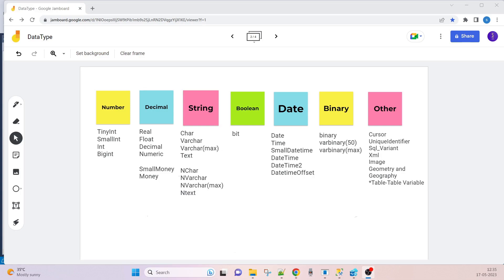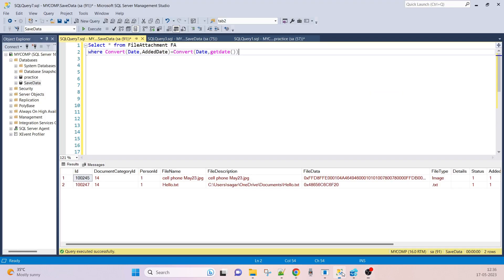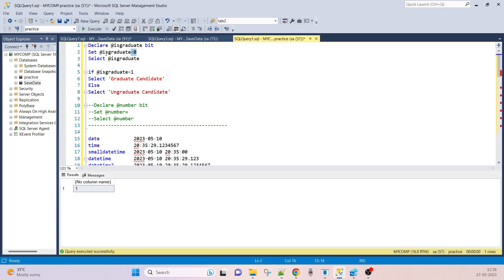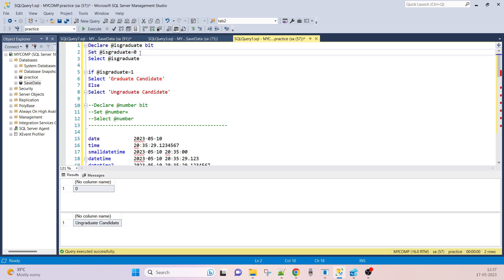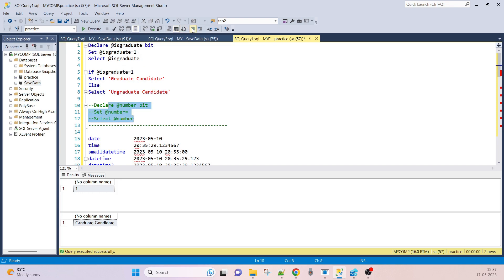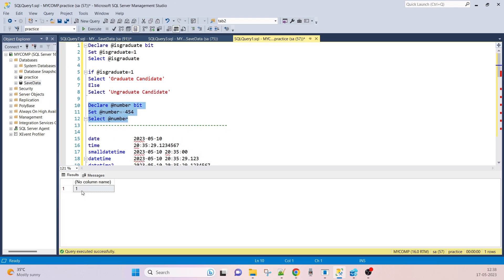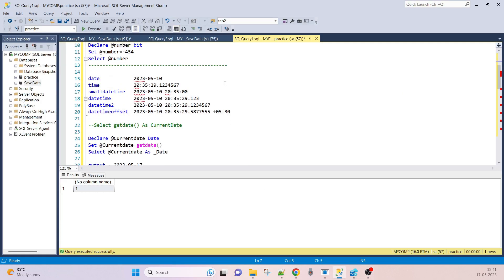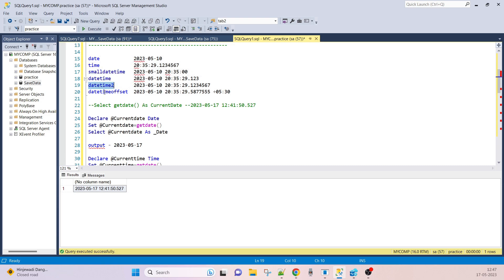Datatype | bit datatype in sql | date datatype in sql | time datatype in sql | boolean data type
In this session we are going to learn Bit, Date, Binary Datatype | Date, Binary  Datatypes | DataTypes in SQL Server